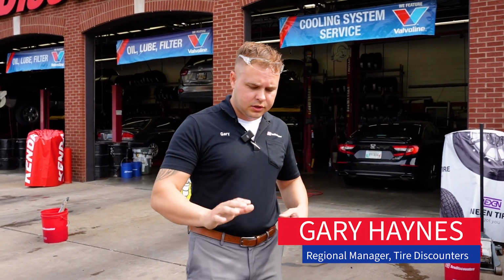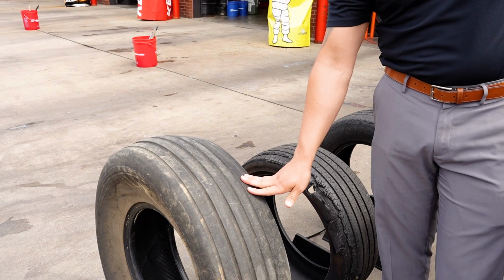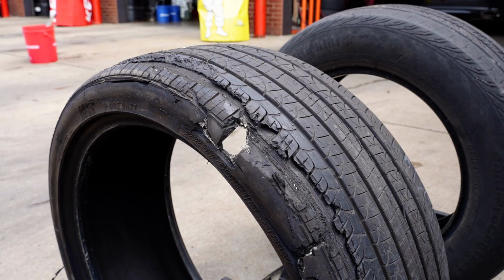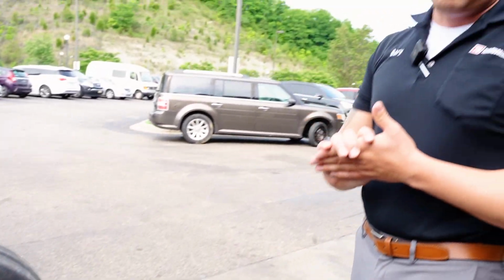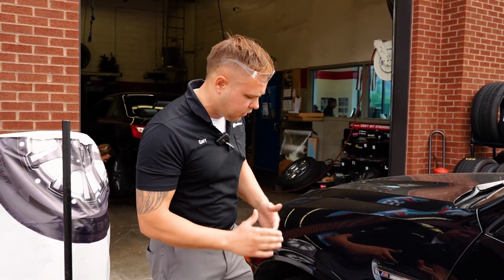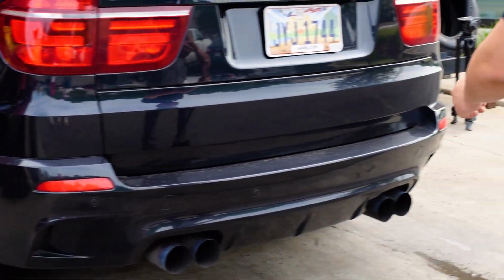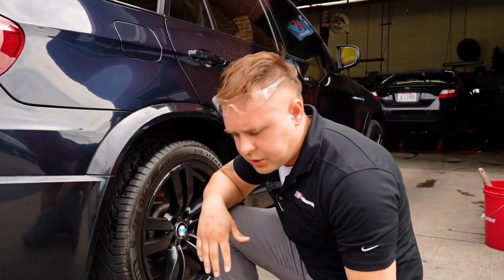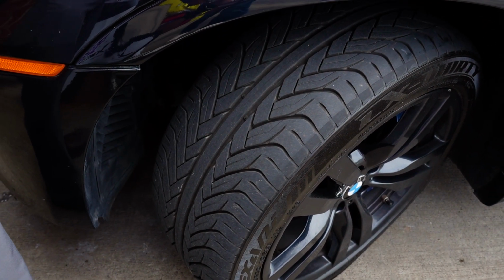Cincinnati People – National Tire Safety Week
Ready to hit the road for a summer vacation? Be sure to make a stop at Tire Discounters for National Tire Safety Week before you go!